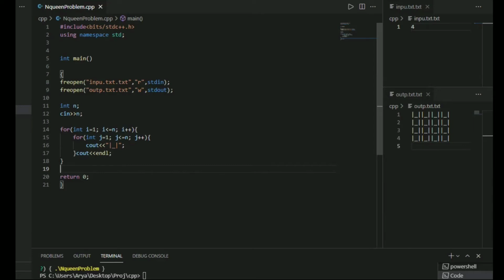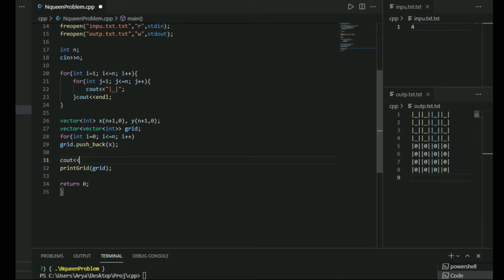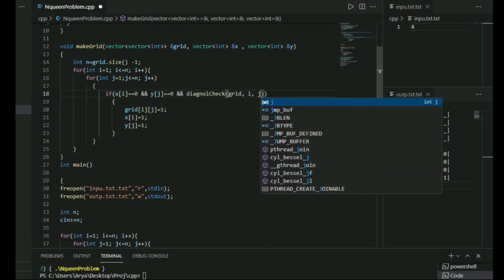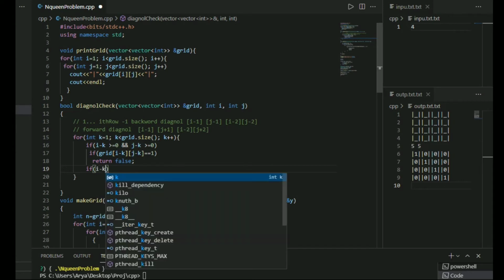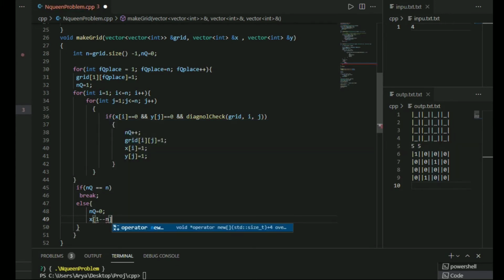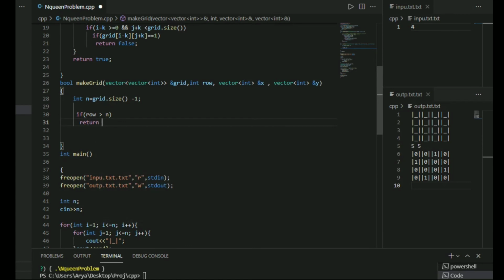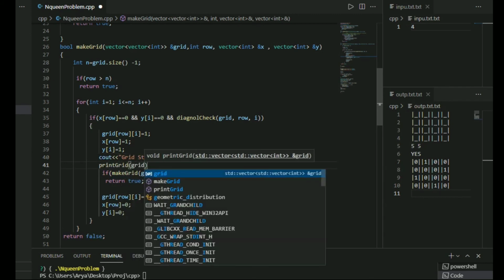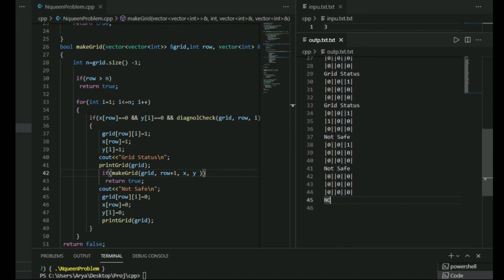N-Queen Problem - Iterative and Recursive approach Explained.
NQueen Problem - Iterative approach and Recursive approach with backtracking is discussed and explained here.
In n queen Problem you are given a number as an input and you have to find out whether is it possible to place N Queens in an NXN chessboard such that no queen is attacking other queen.

Contents

0:00 Intro
2:49 Iterative_Approach
4:56 Diagnol_Check
9:48 Iterative_Approach_Problems
11:35 RecursiveApproach
15:22 Grid_Status_After_adding_Queen
17:00 GridStatusForN-5
17:30 GridStatusForN-3